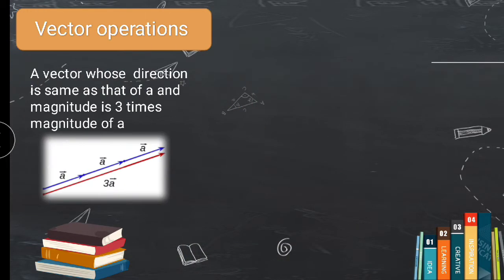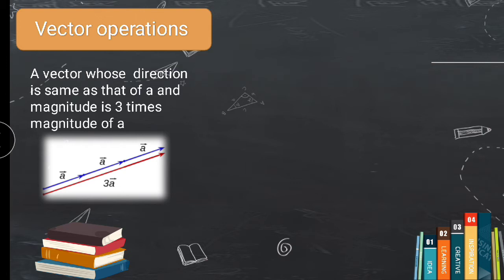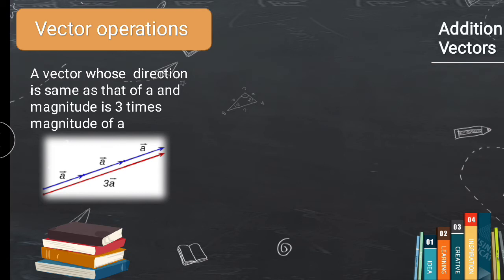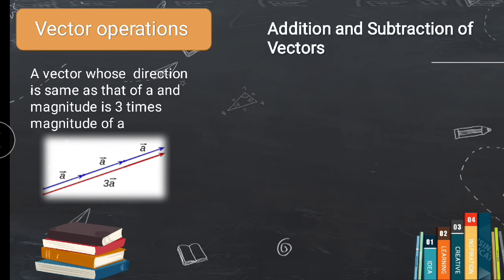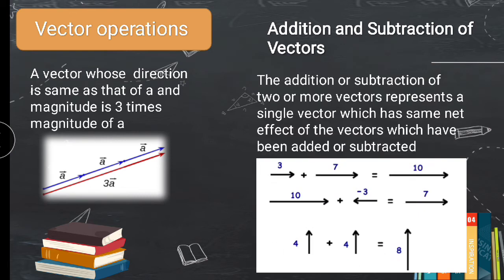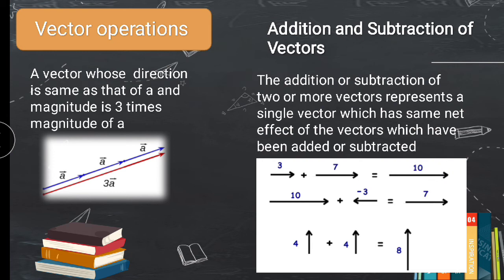Mathematical Methods | Scalars and Vectors | Part 4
Mathematical Methods,
Scalars and Vectors
Part 4